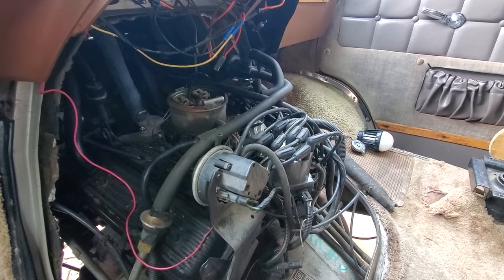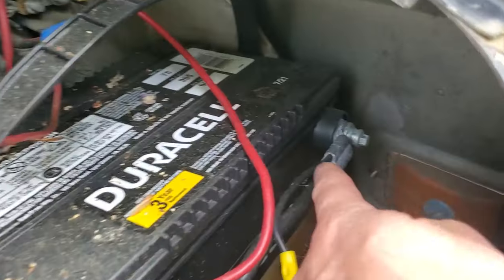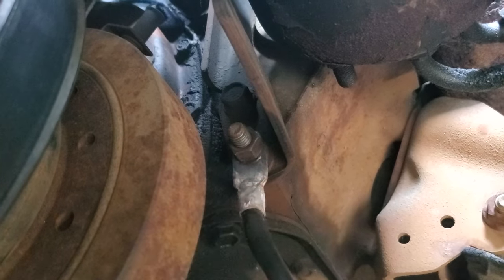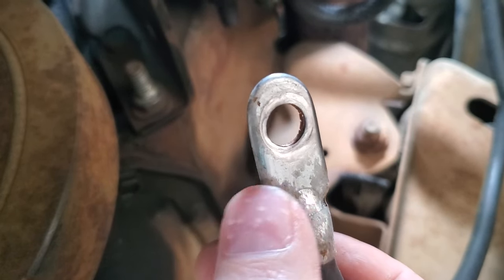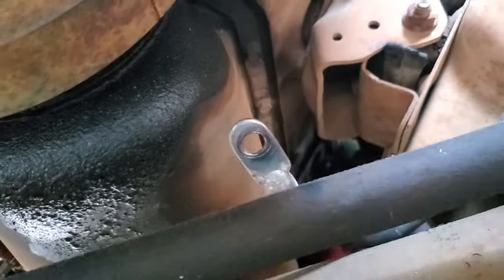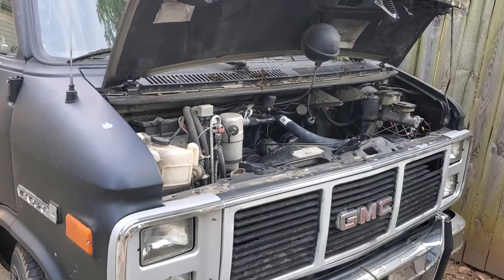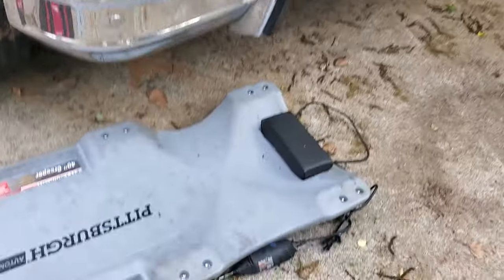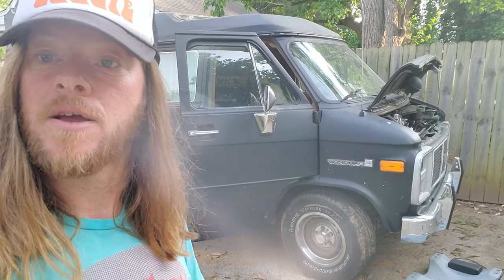SIMPLE!! Crank No Start fix - Chevy TBI 5.7L 350 SBC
For a year my 1988 GMC Vandura with a 5.7 TBI would crank but not start. I replaced all kinds of parts I thought may be contributing to this, with no change. Finally out of irritation I climbed under my van removed the main ground cable that comes off the battery's negative terminal and bolts to the bottom front of the engine block. I took my Dremel & wire brush to the connector and bolted it back on... after one year of not starting, a 30 second "clean up" and my van started up on the first crank. moral of the story, start with the basics!